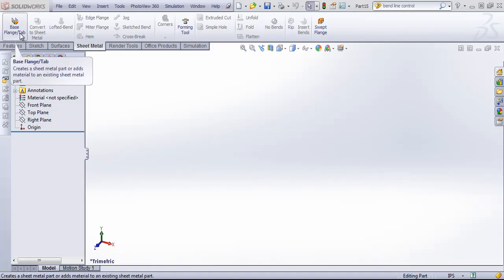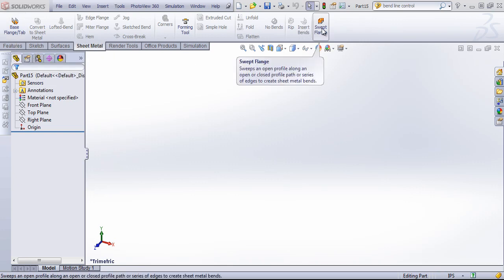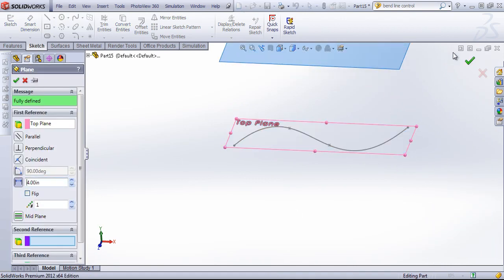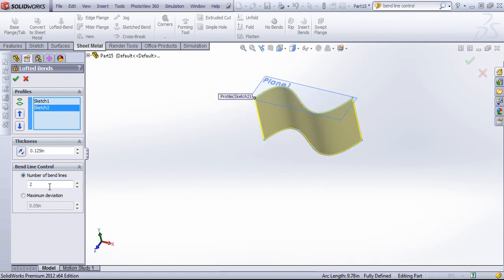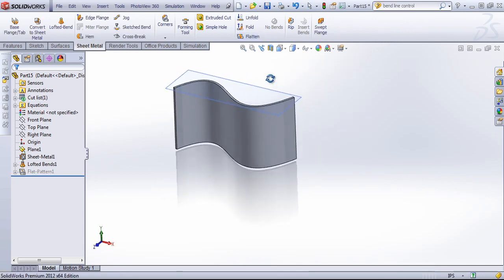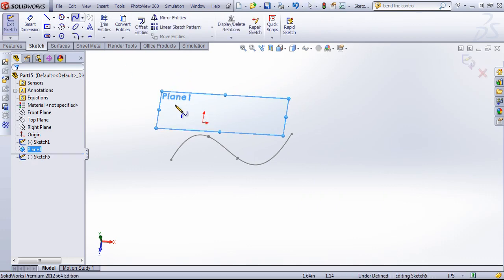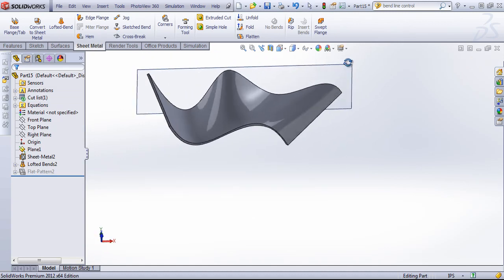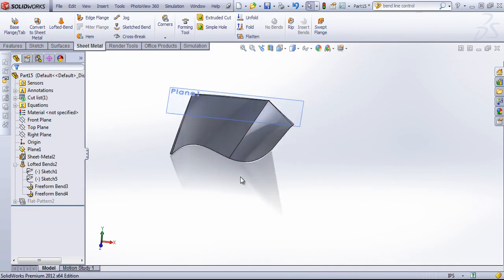05 Sheet Metal 16 Working with Splines